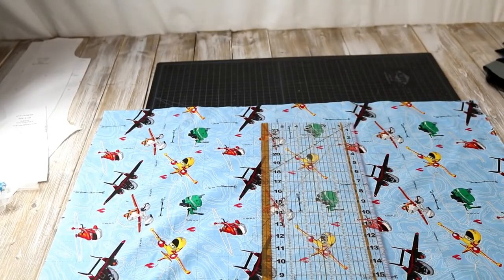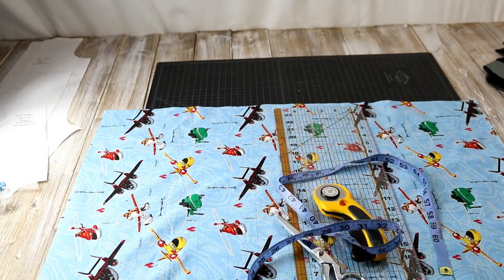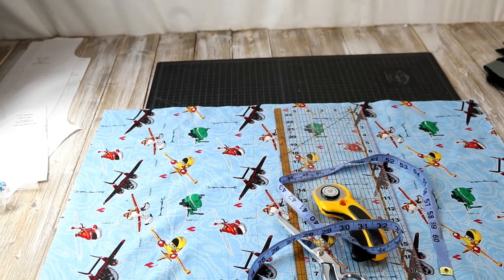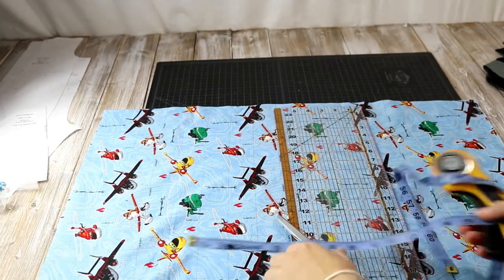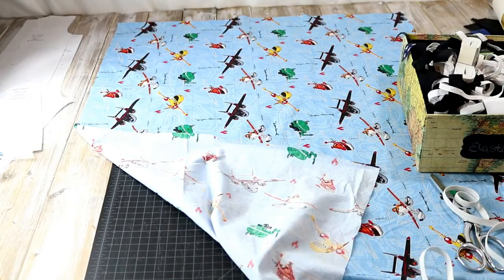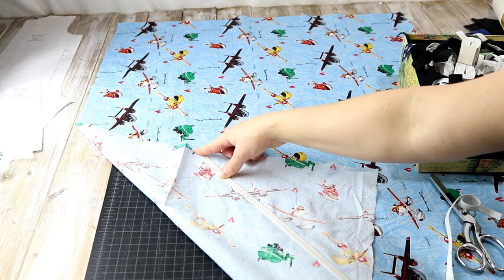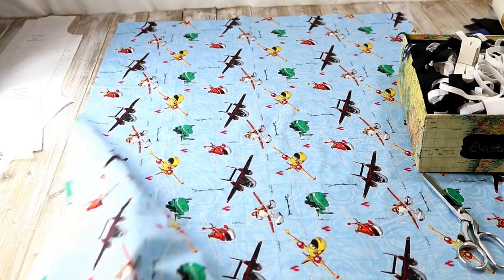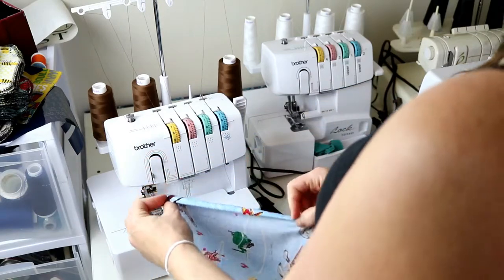How to Sew a Pack n Play Sheet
How to sew a pack n play sheet for traveling when you don't have access to the measurements. I'm basing my measurements off a sheet I could buy.